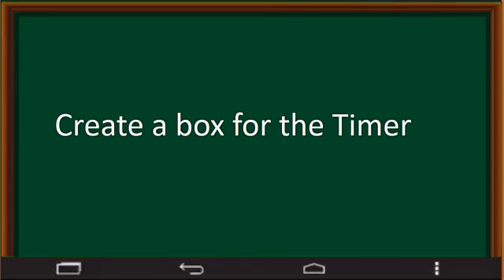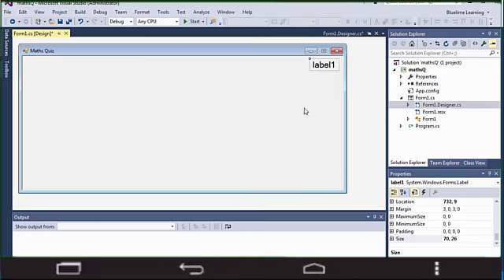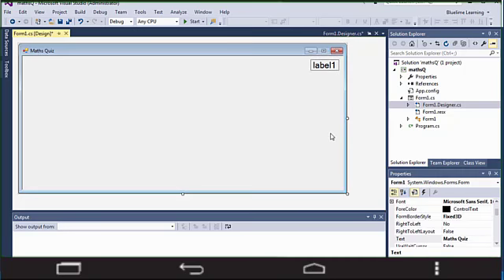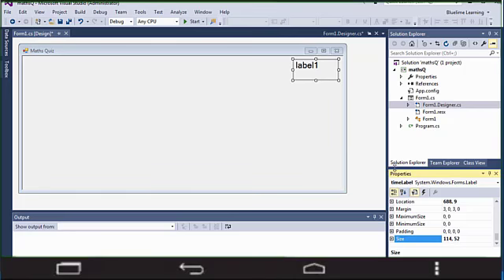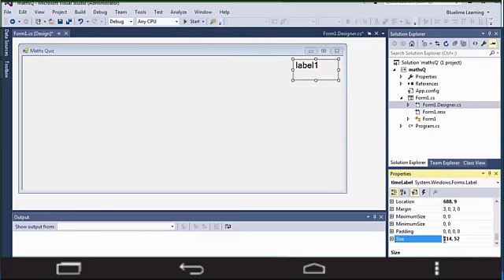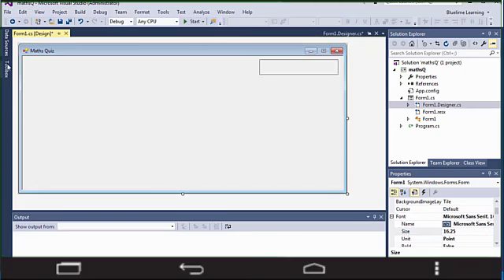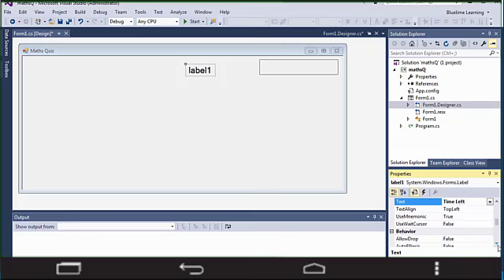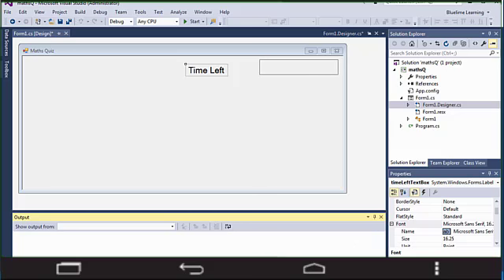Build a Math Quiz App with C# and Visual Studio from scratch | Create a timer box | Part 6 | 2020